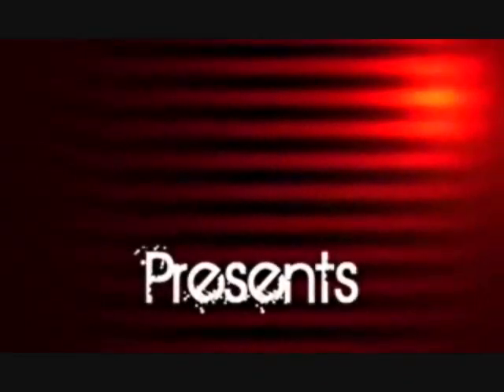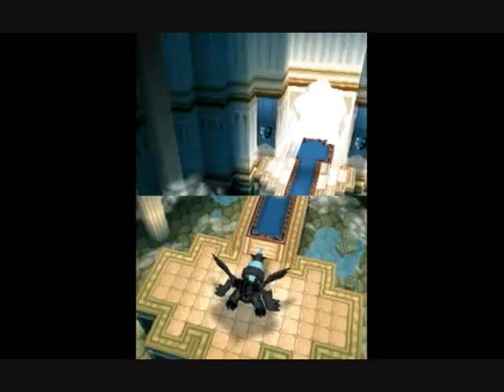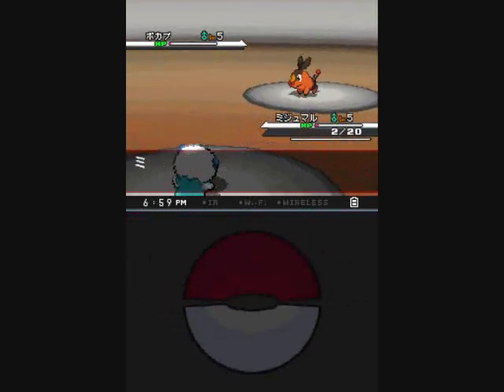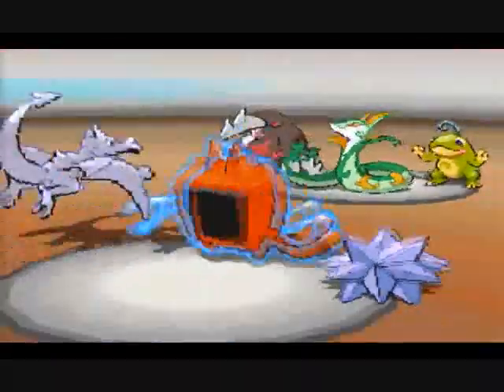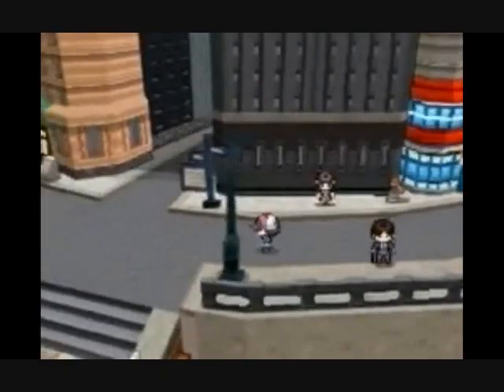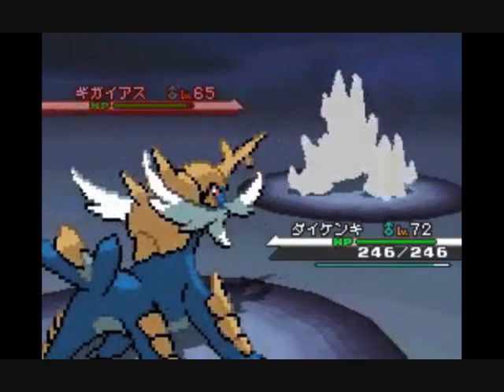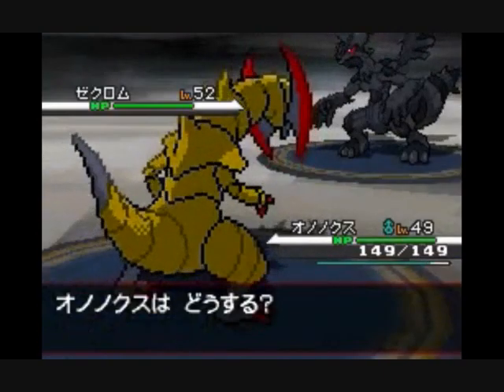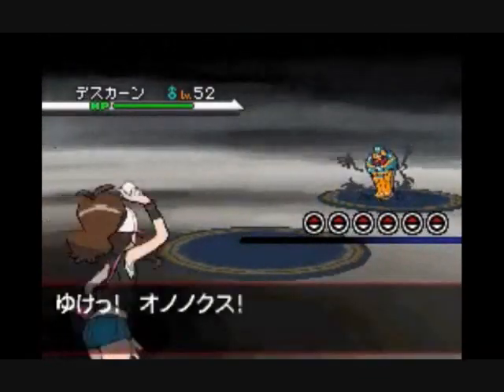pokemon black and white review